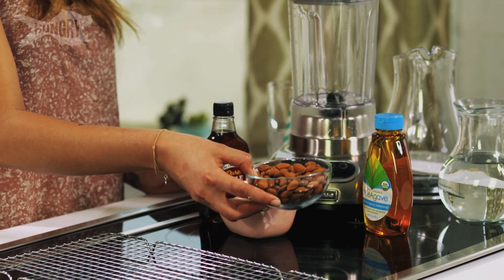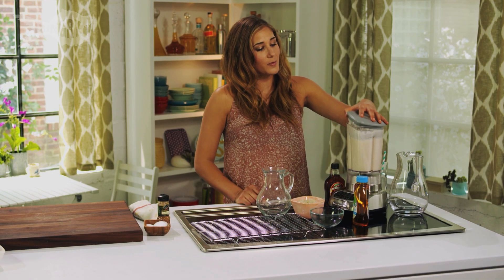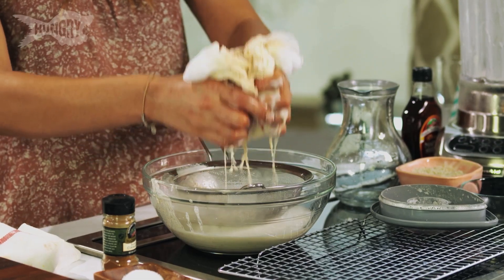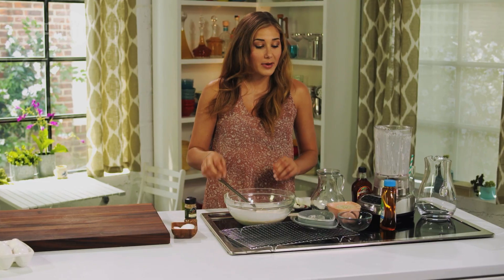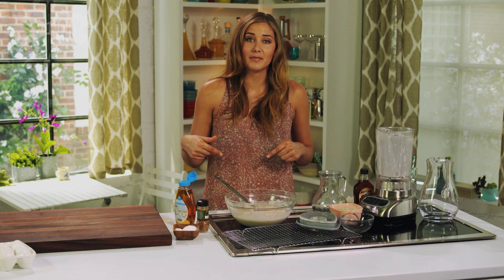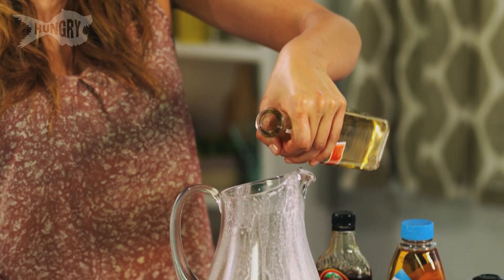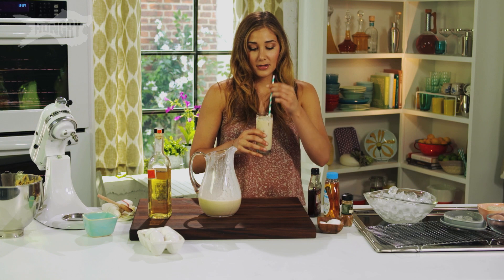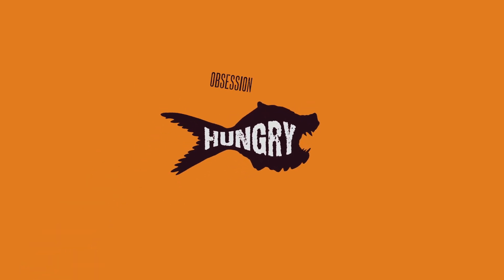Almond Milk Rum Cocktail - Gluten Free with Alex T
This is not your average chocolate milk!

Almond Milk
1 1/2 cups raw almonds, toasted
4 cups cold water
2 teaspoons agave syrup, plus more to taste
1 teaspoon vanilla extract
1/8 teaspoon ground cinnamon

1.Into a blender add the almonds and water. Blend for 3-4 minutes on high until smooth. Place a fine mesh metal strainer over a bowl and pour in the blended almond milk. With the back of a spoon press the almond pulp against the strainer to squeeze the milk into the bowl. To get all the almond bits out, you may need to strain twice. Alternatively you can line the fine mesh strainer with 5-6 layers of cheesecloth to strain almond milk into bowl.
2.Once all the milk is strained into the bowl, add the remaining ingredients and whisk together. Serve immediately over ice or store in mason jars in the fridge for 3-4 days. Shake before serving.

Almond Milk & Rum Cocktail
2 cups Almond Milk
1/4 cup maple syrup
6 ounces 10 Cane Rum or Jamaican rum

1.Combine and stir all ingredients together. Serve over ice.

Makes: 6 cocktails

Gluten Free Chocolate Chip Cookies
8 ounces unsalted butter, softened
10 ounces light brown sugar
2 large eggs
1 teaspoon vanilla extract
11 ounces brown rice flour
2 ounces cornstarch
1 teaspoon xantham gum
1 teaspoon kosher salt
1 teaspoon ground cinnamon
1 teaspoon baking soda
1 12-ounce package semi-sweet chocolate chips

1. Preheat oven to 375 degrees.
2. In the bowl of a stand mixer fitted with a whisk attachment, cream together the butter and sugar for 1 minute at medium-high speed. Stop the mixer and use a rubber spatula to scrape the butter and sugar off the sides of the bowl. Add the eggs and vanilla. Mix for another minute until the eggs are fully incorporated.
3.To a separate bowl, whisk together the dry ingredients, not including the chocolate chips. Turn the stand mixer on low and slowly add the flour mixture to the creamed butter and eggs. Mix until thoroughly combined. Turn the stand mixer off and add the chocolate chips, mixing by hand with a rubber spatula until chips are evenly dispersed.
4. Line a sheet tray with parchment paper and scoop the cookie dough onto the tray using a 1-ounce ice cream scoop. Make sure to leave a 1/2-inch space between each cookie.
5. Place the cookies in the fridge to chill for at least 1 hour. This will prevent the cookies from spreading too much while baking.
6. Bake for 12-14 minutes in the preheated oven. Remove cookies from oven and let cool before eating.

Yields: 36 cookies